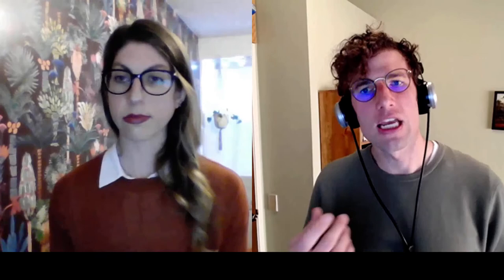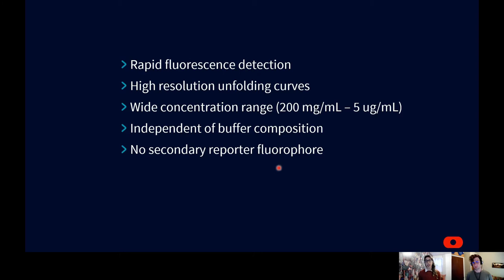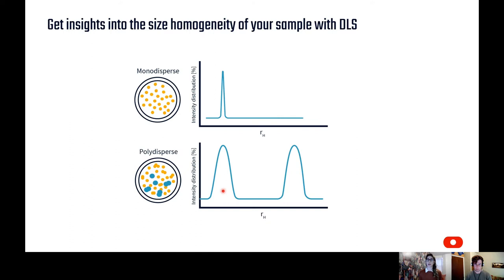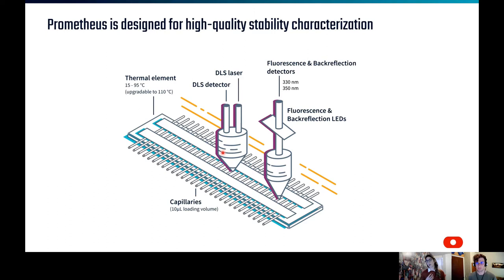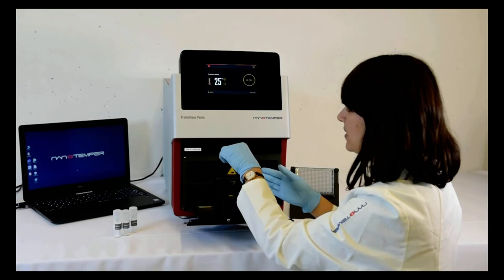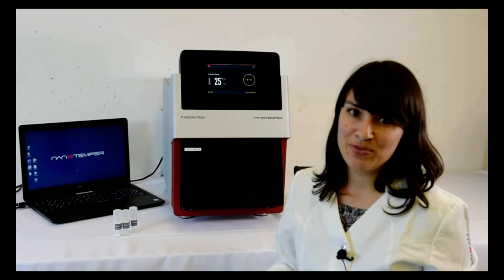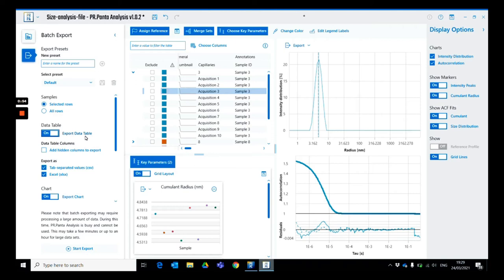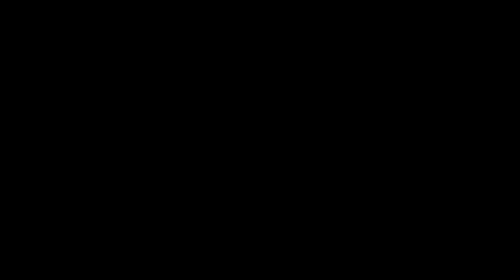How to make your formulation workflow more efficient with multi-parameter stability characterization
Join this case study and walk through of Prometheus Panta.

Make your formulation workflow more efficient and effective with simultaneous, multi-parameter stability characterization.

-How you will gain new perspectives on your data
Running thermal unfolding, particle sizing, and turbidity measurements simultaneously gives a complete picture of your biologics during formulation and development
-How it has already helped one group
Three-way characterization during a single thermal ramp helped this CRO choose the right buffer for a vaccine candidate by giving them information they couldn’t find anywhere else
-How it will improve your formulation workflow every step of the way
Reveal your biologic’s liabilities that are missed by other technologies